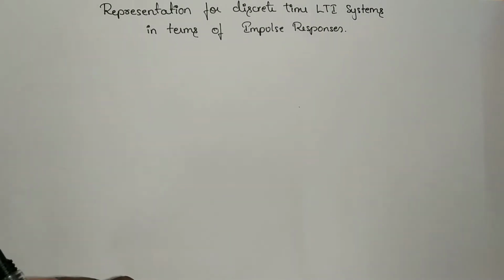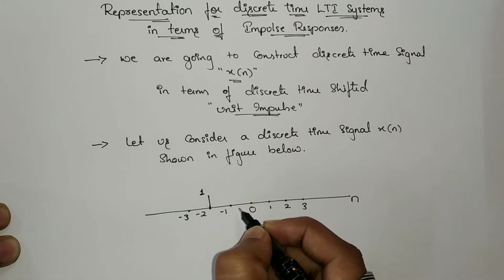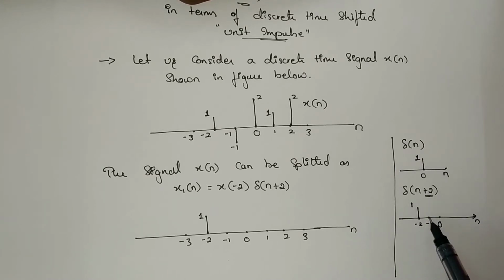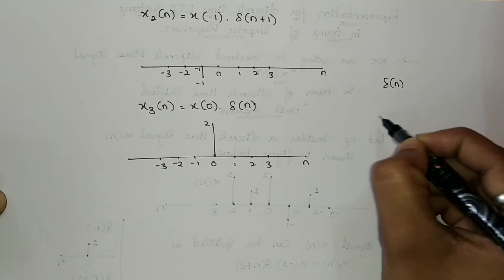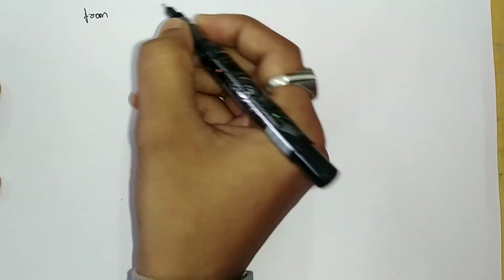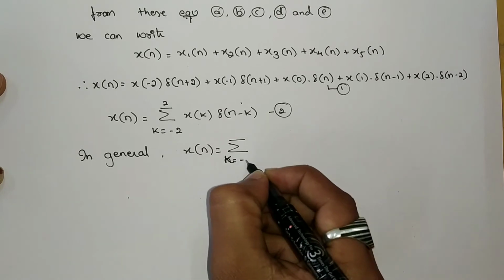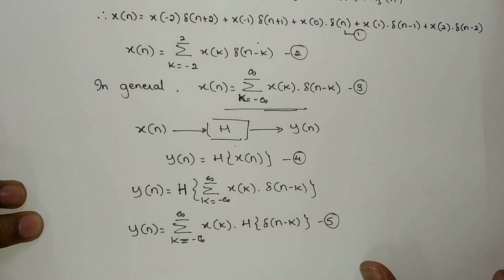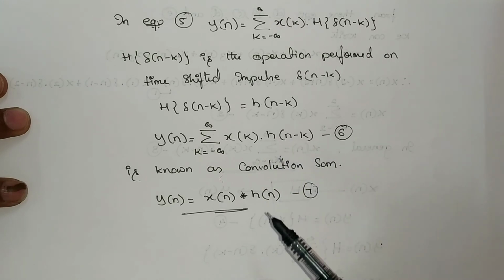REPRESENTATION OF DISCRETE TIME LTI SYSTEMS IN TERMS OF IMPULSE RESPONSES